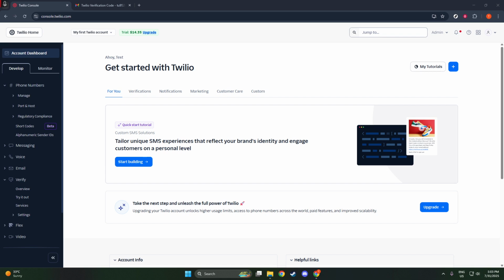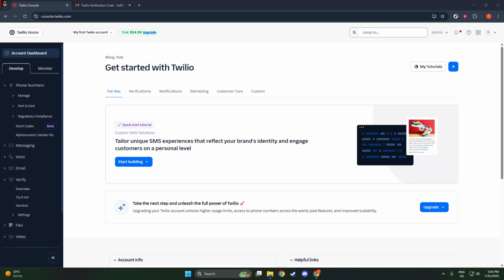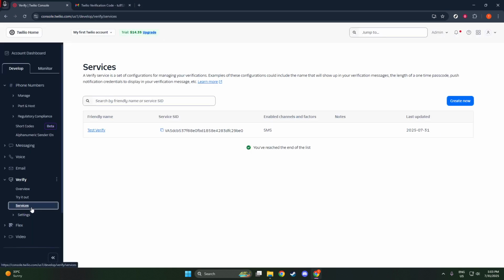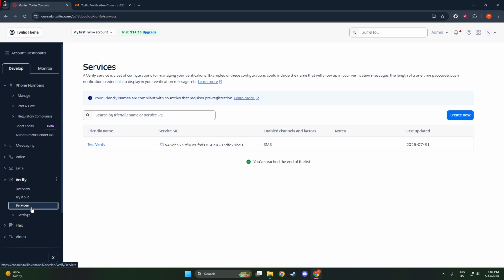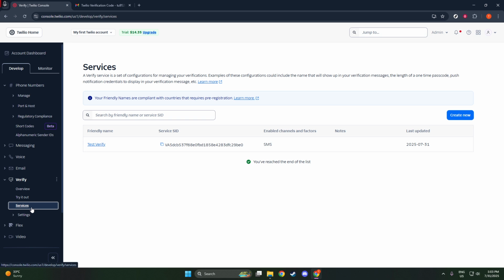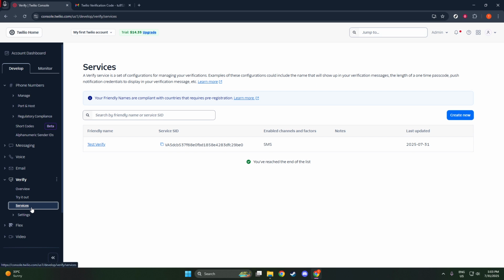How to Get Twilio Verify Service SID [2026 Full Guide]